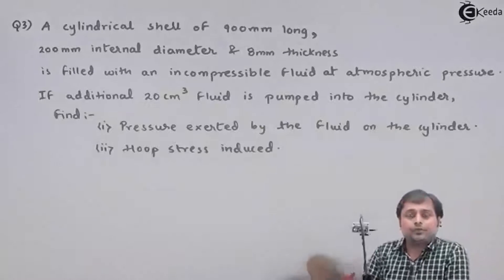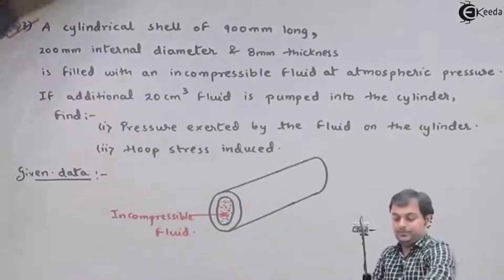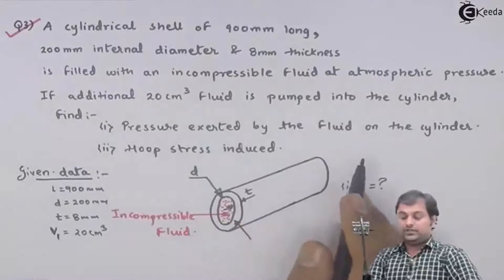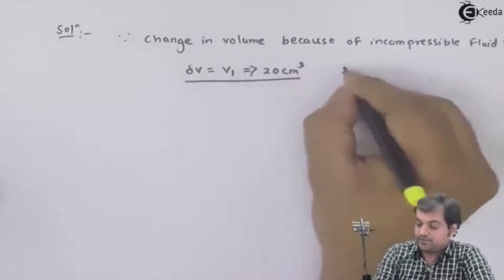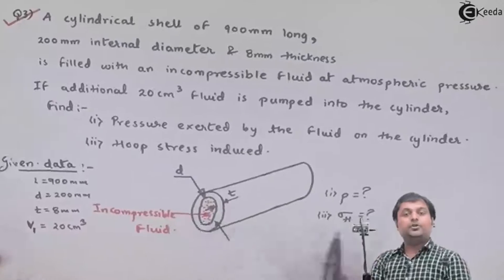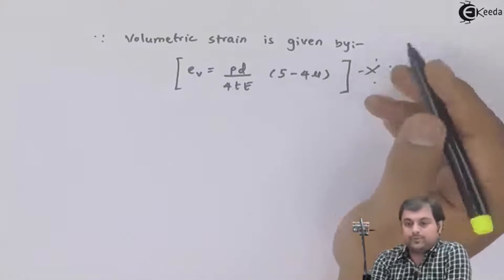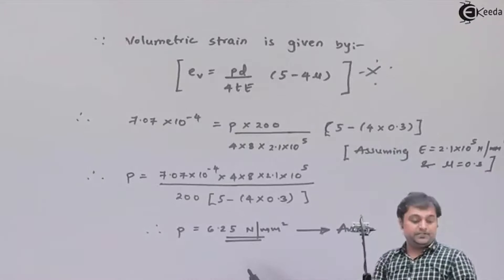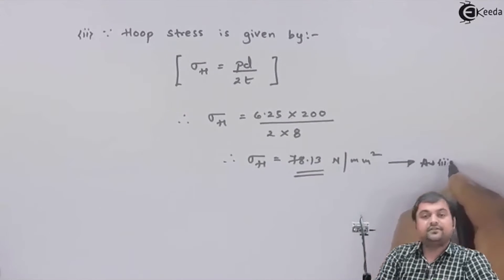Thin Cylinders Problem 3